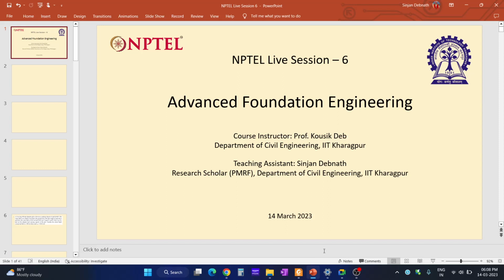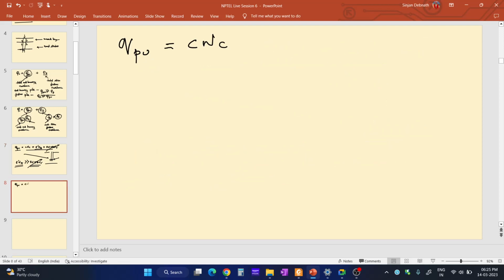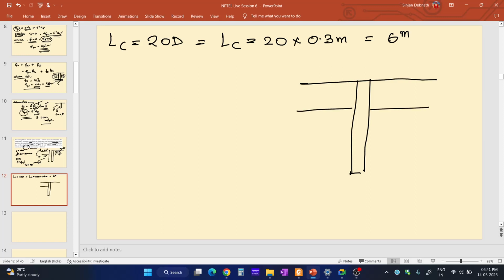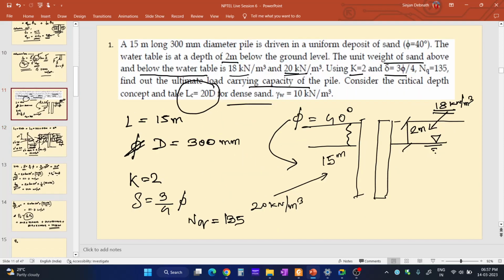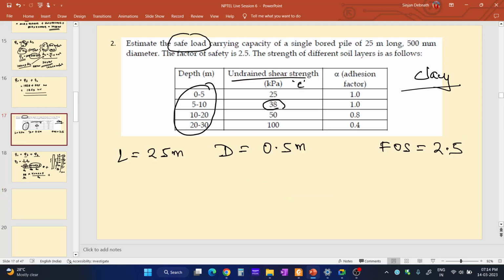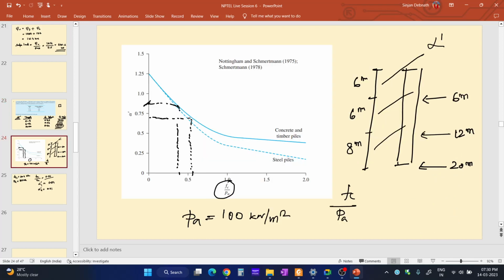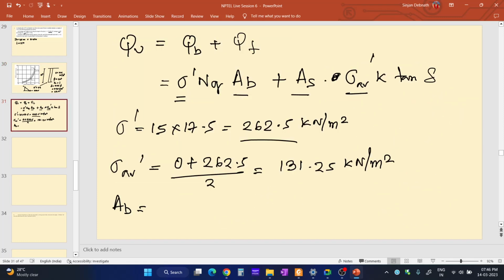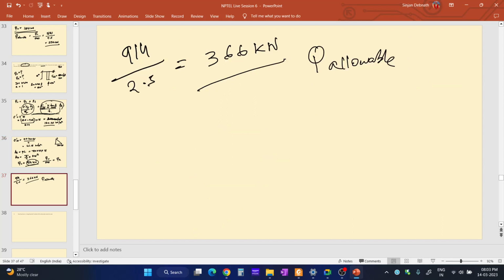NPTEL Live Session - Advanced Foundation Engineering: Pile Foundation - Week 6